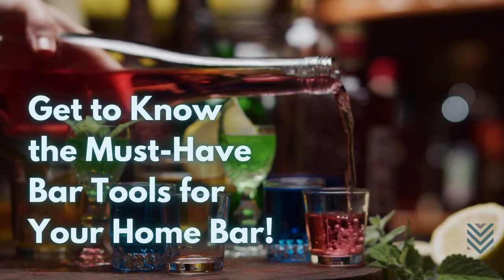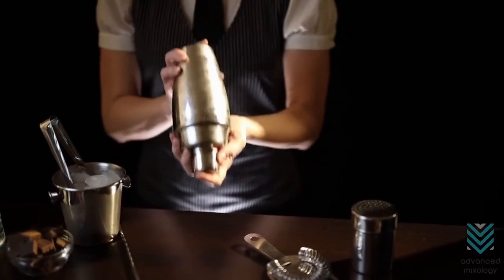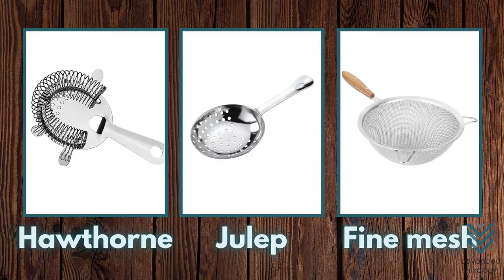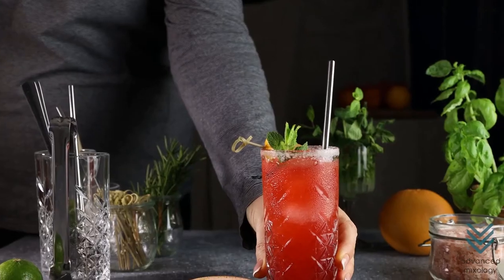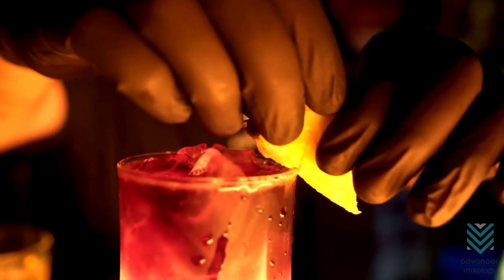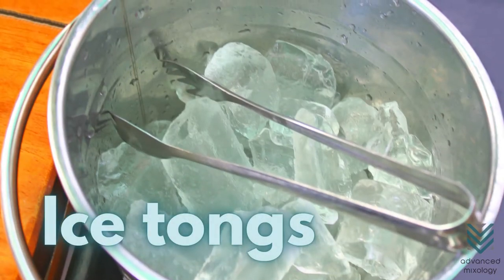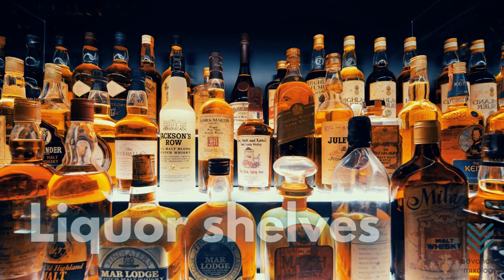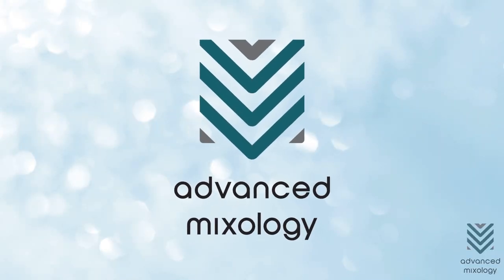Get to Know the Must-Have Bar Tools for Your Home Bar!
Just as a scientist needs his apparatus, a bartender needs his bar tools to properly make the best concoctions in a clean, safe, and efficient manner. If you wish to set up your home bar, then you need some bar tools to start. Read the full article

There are essentials bar tools you need before you set up your own home bar. Setting up might be easy, but picking the right tools is a little challenging. When mixing cocktails, you need at least all the basic and essential bar tools from the right glasses up to the garnishing tools.

▶ Drinkworks Home Bar by Keurig - Make Bar Quality Cocktail, Spritzer & Brews at Home